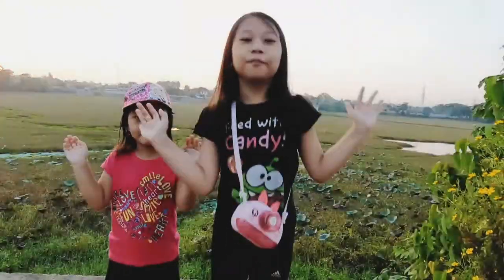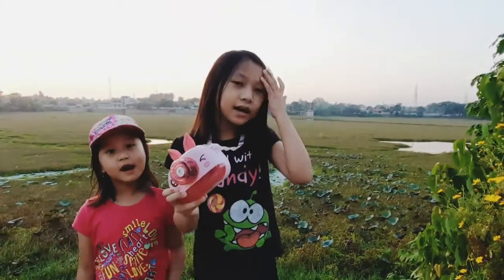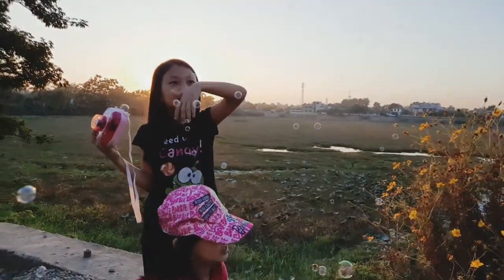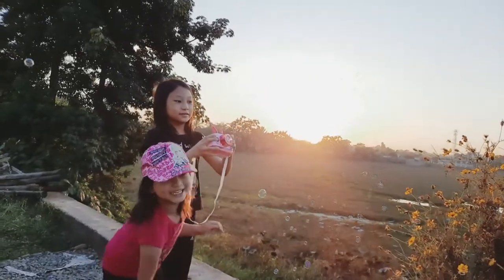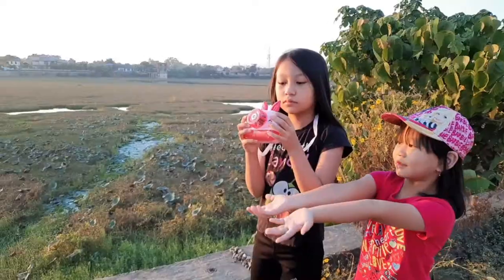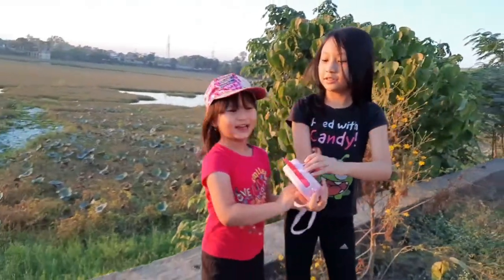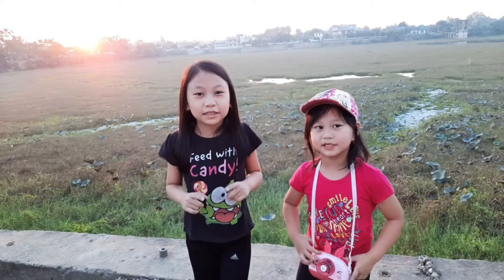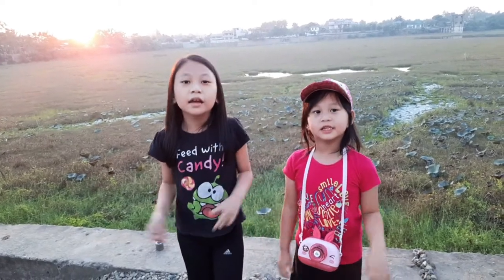My Bubble Camera With Music.